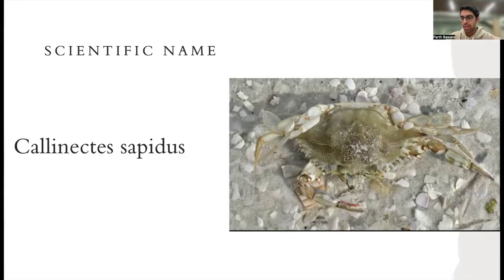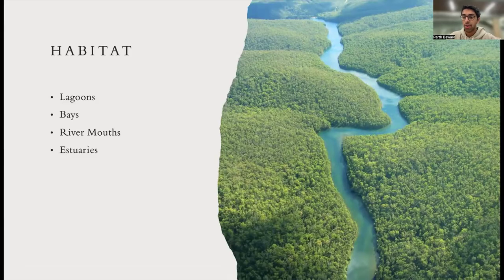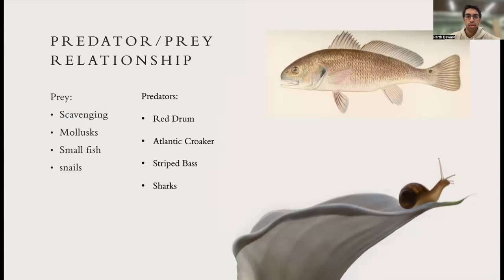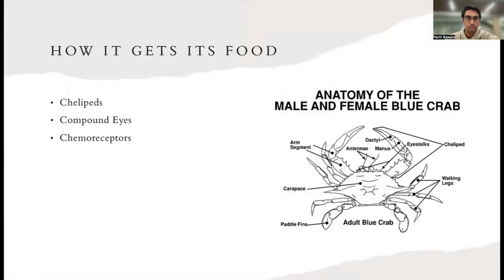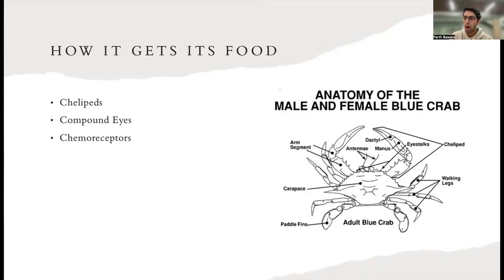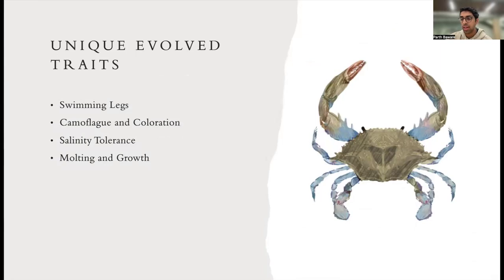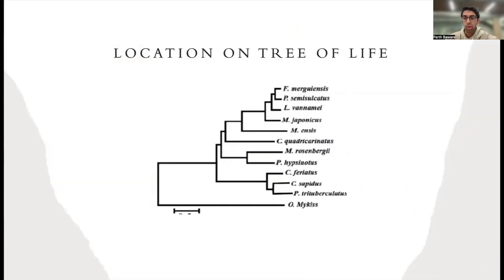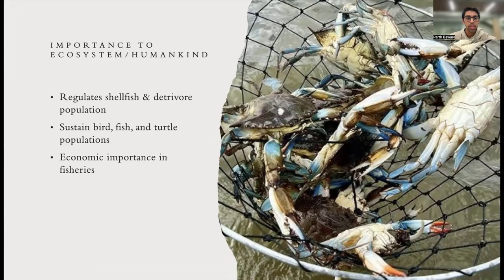Biology 112 Protostomes Video